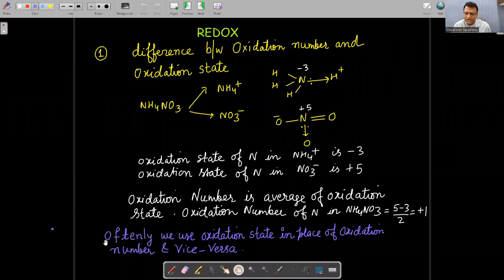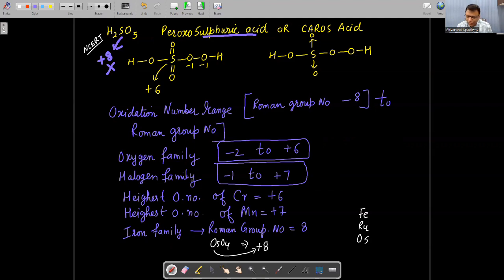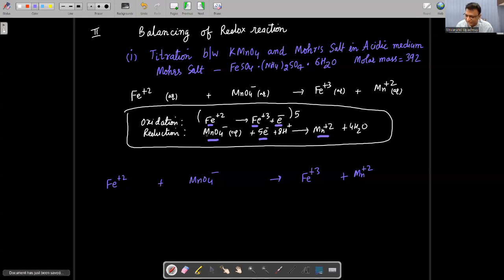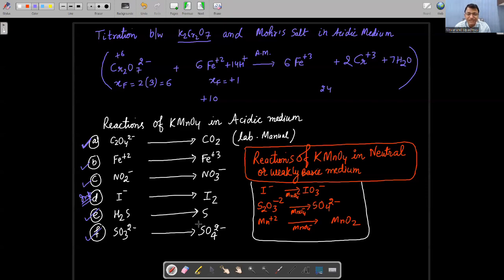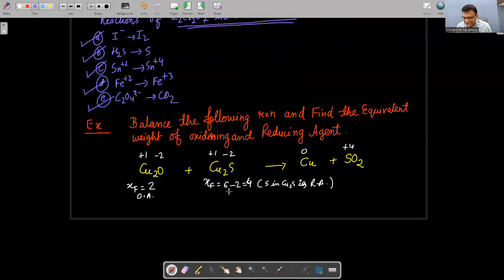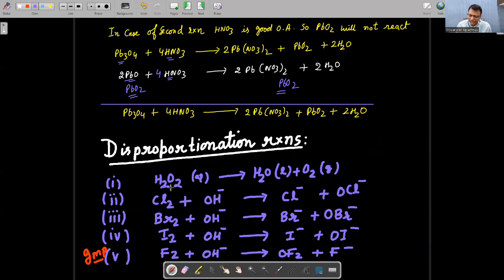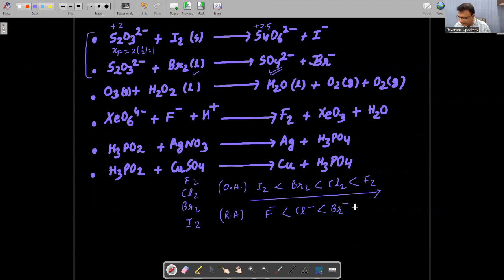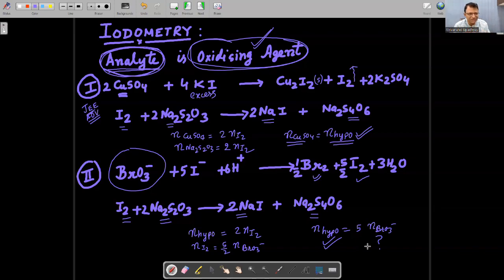JEE MAIN REVISION SERIES | DAY 2 | REDOX | IIT | NCERT | KVPY | OLYMPIADS | CBSE |SHIVANAND UPADHYAY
Free crash/revision course for IIT JEE MAIN. This video is of REDOX.
Related video links which will help you are-